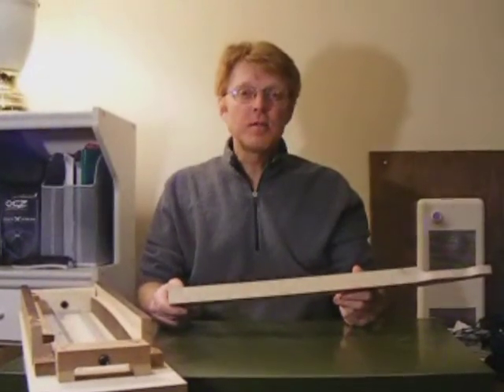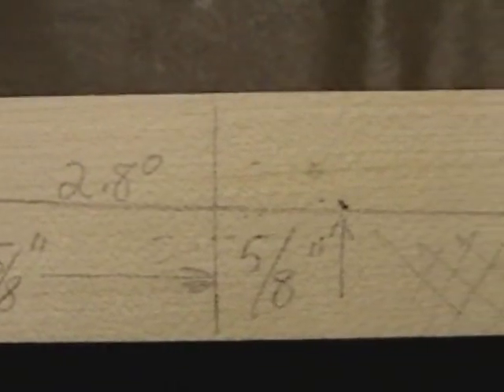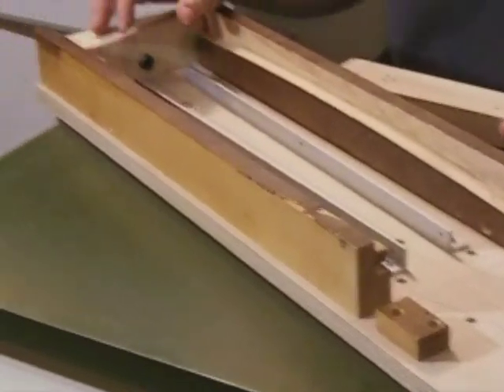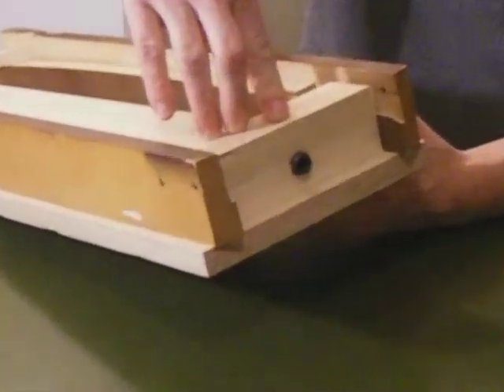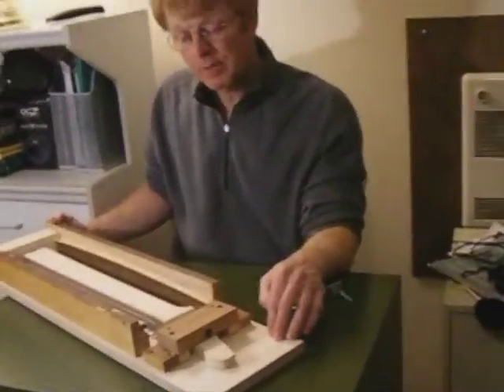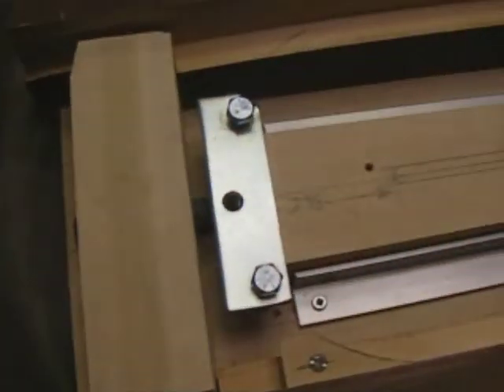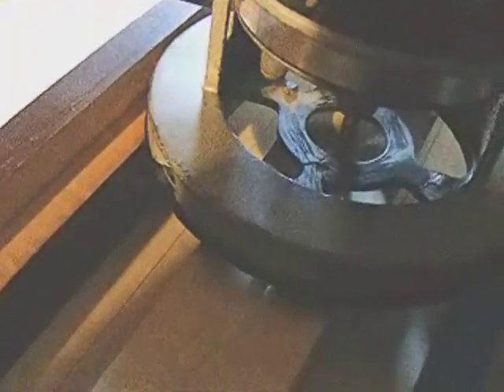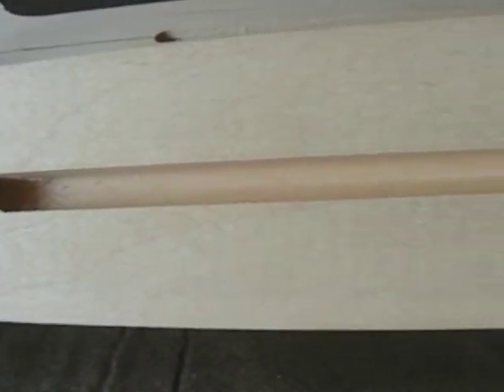One Piece Neck Build Part 3: Trussrod Channel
Routing trussrod channel for a one piece maple neck